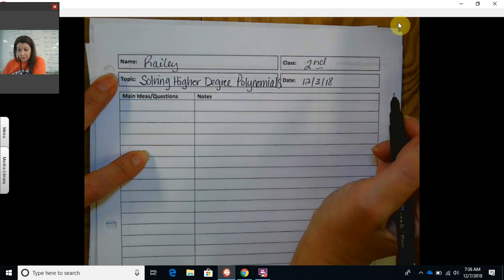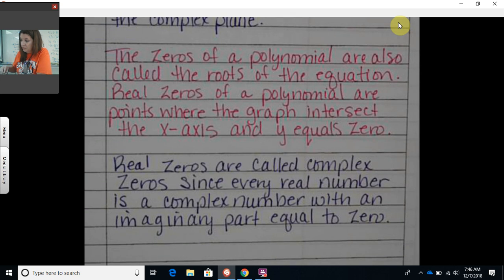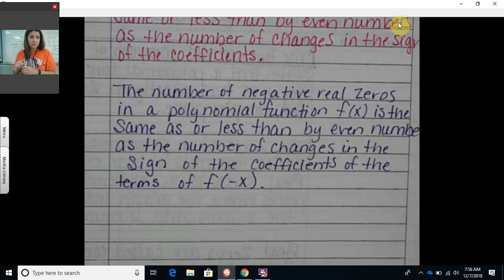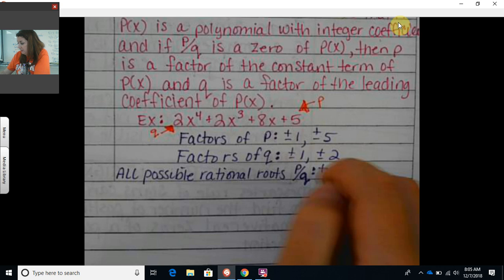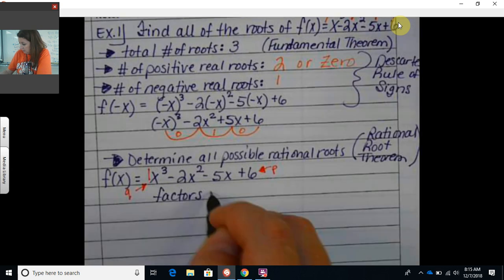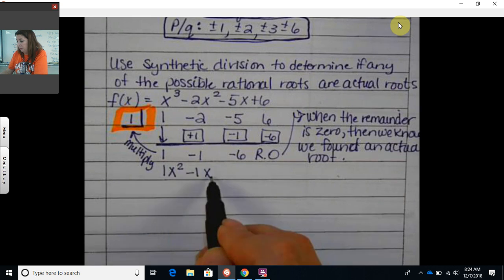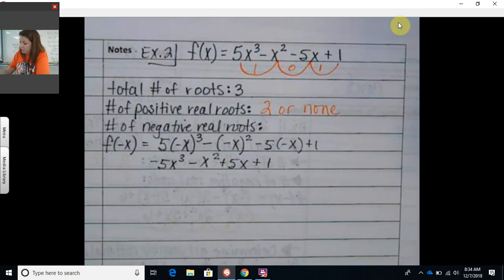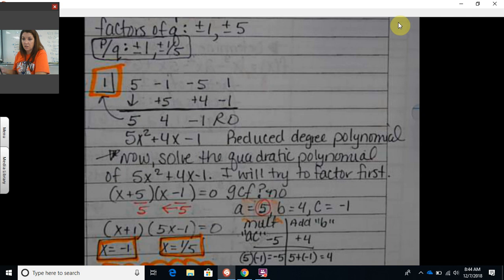Fundamental Theorem, Descartes Rule, RationalRoot Theorem